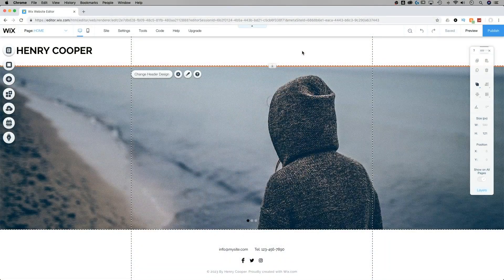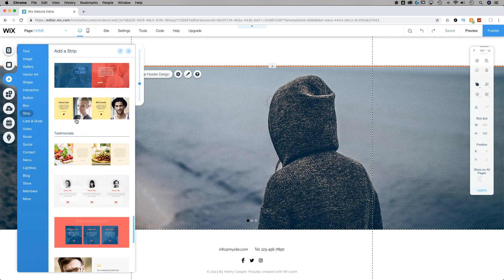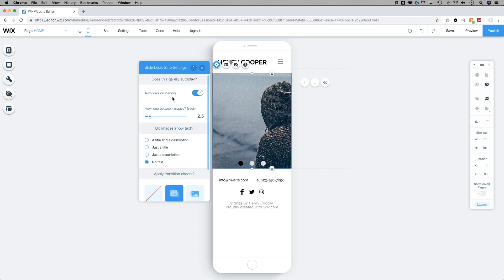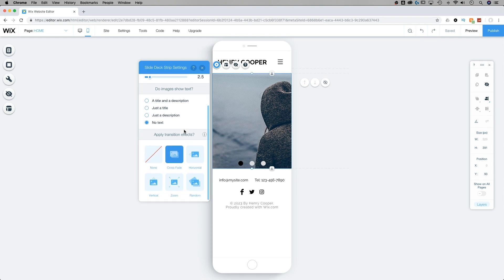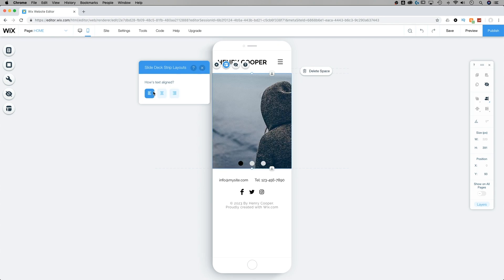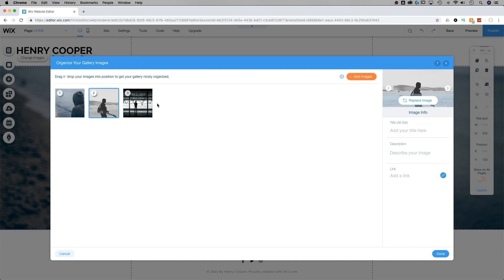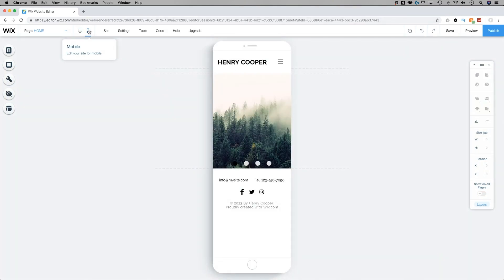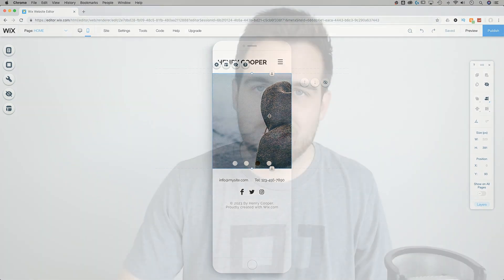Mobile Slideshow Gallery | Wix Tutorial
In this tutorial, learn how to add and customize a mobile slideshow on Wix.